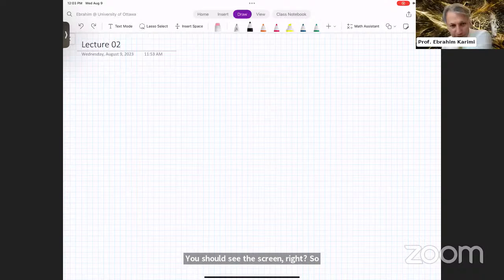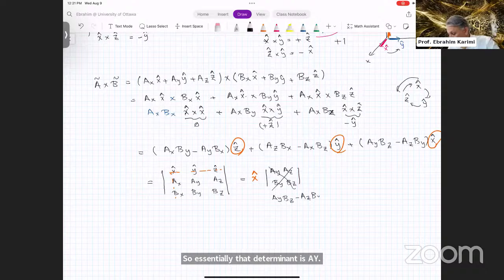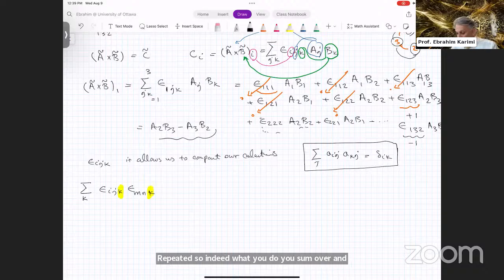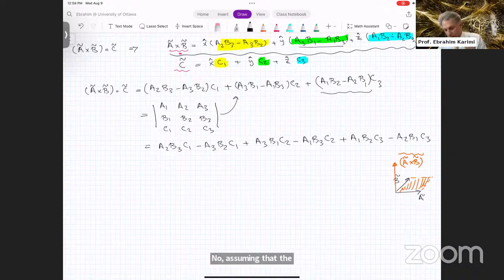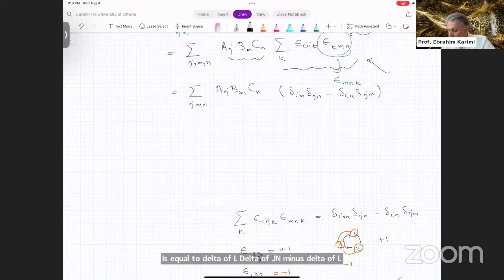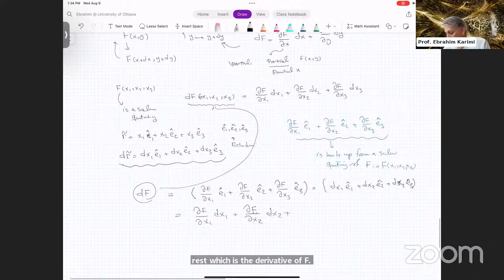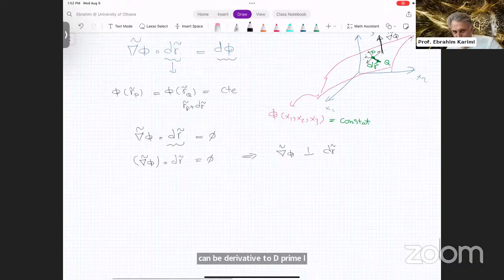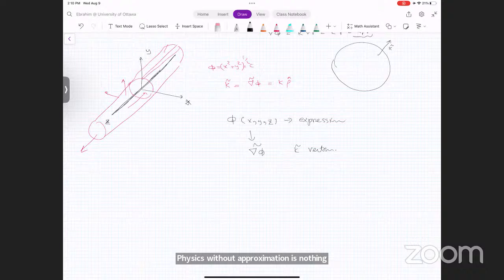Summer Course of Mathematical physics - 02